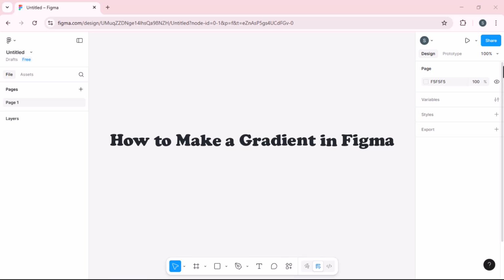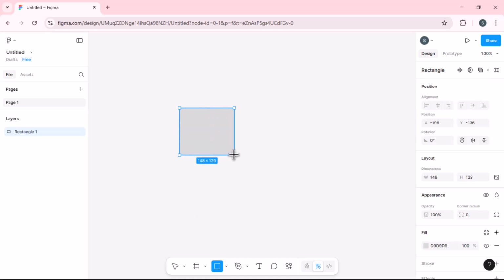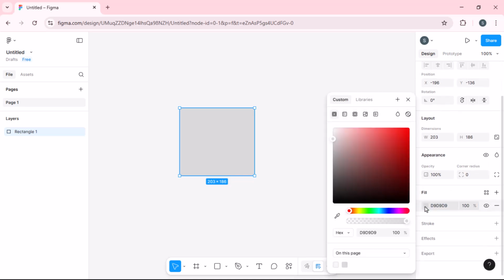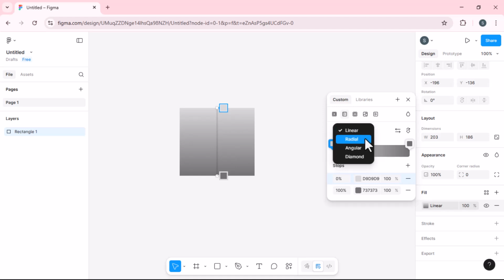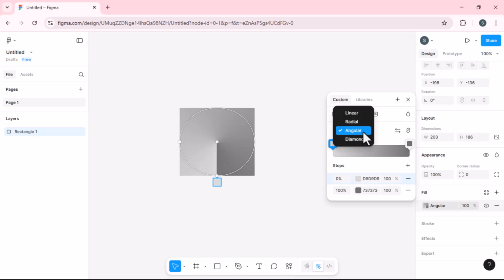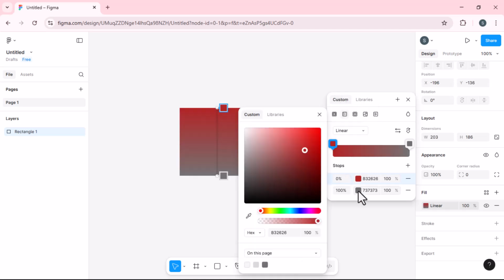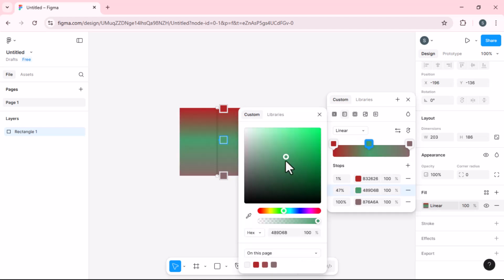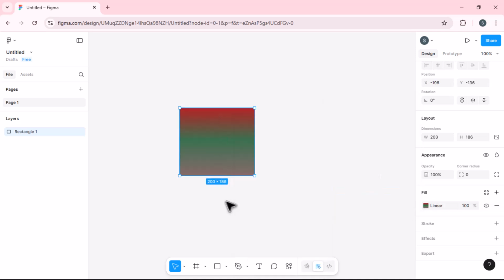How to Make Gradient in Figma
Gradients are a simple yet powerful way to add depth, focus, or visual interest to your designs. In Figma, creating gradients is intuitive and highly customizable. This guide walks you through the process of applying and editing gradients in your design workflow.